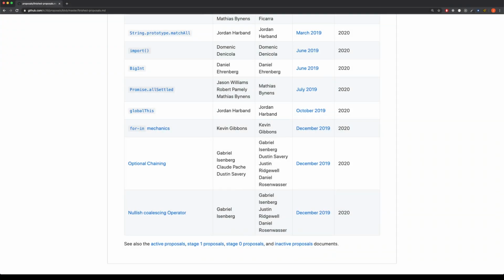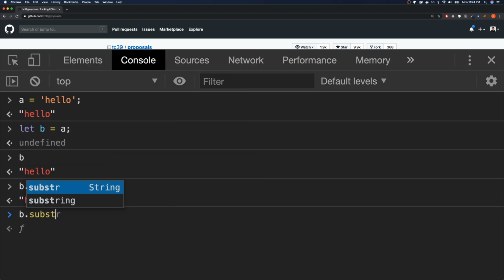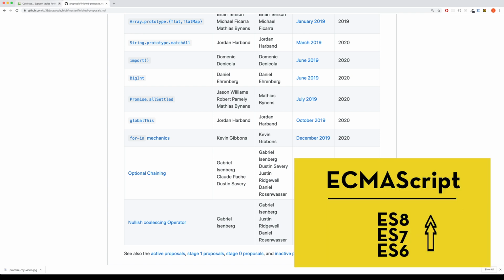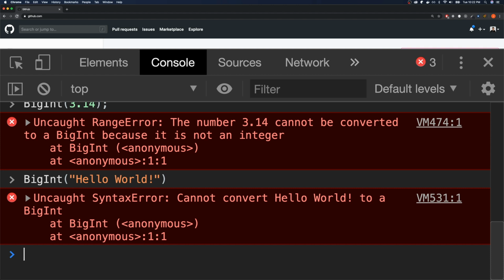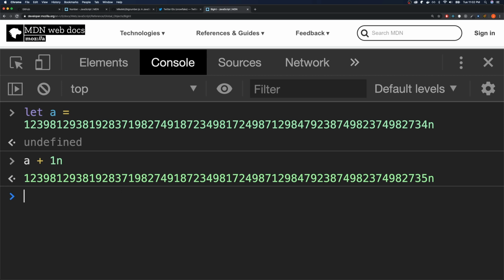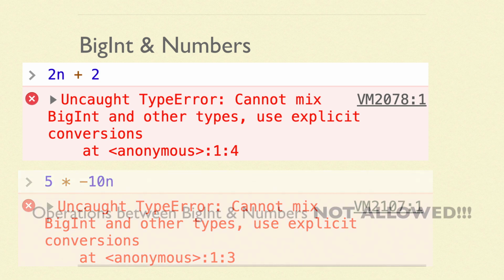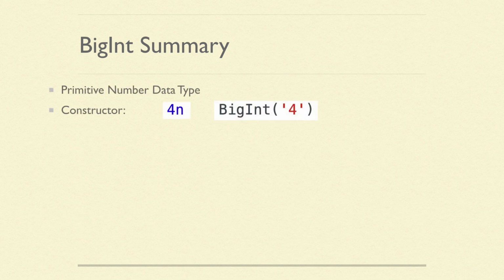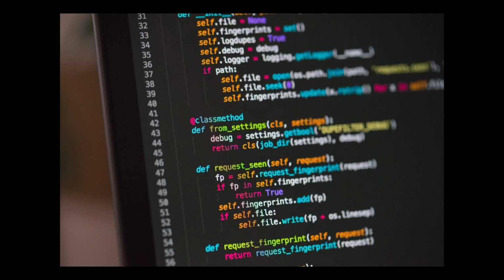All about the BigInt - New Javascript Data Type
We will take a dive into a ECMAscript 2020 feature coming soon to Javascript: the BigInt primitive data type. Learn everything you need to know about the bigInt in this video and level up your Javascript skills!

🔑 Key Concepts:

- BigInt